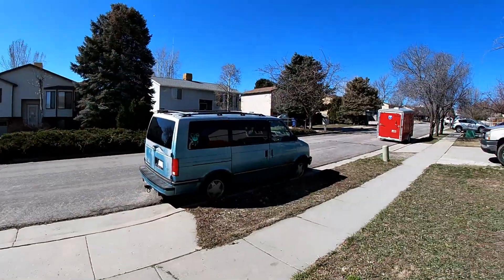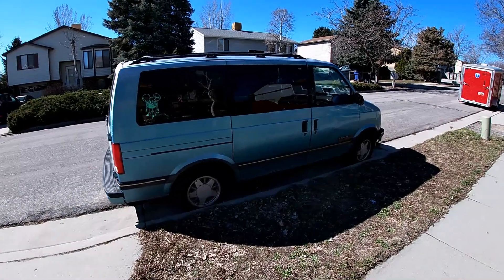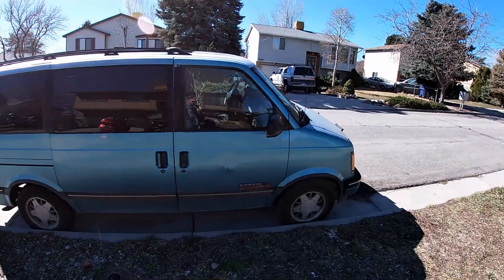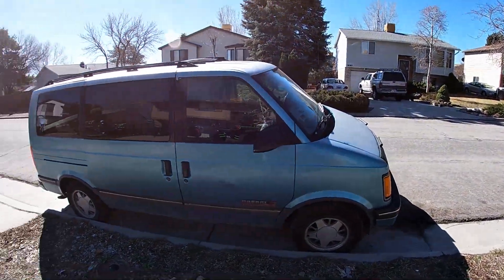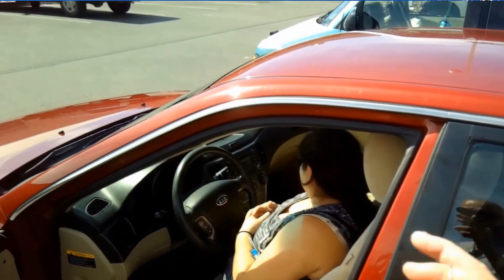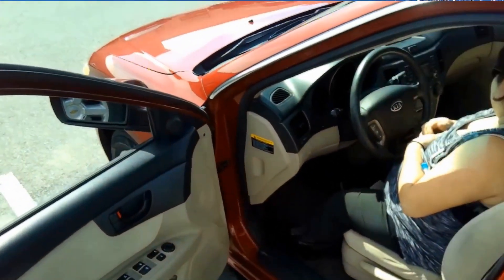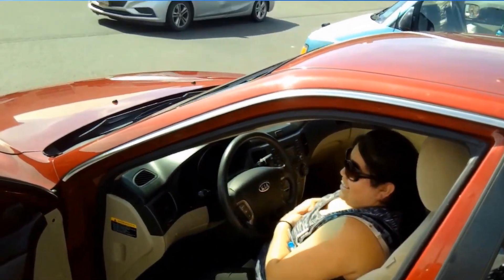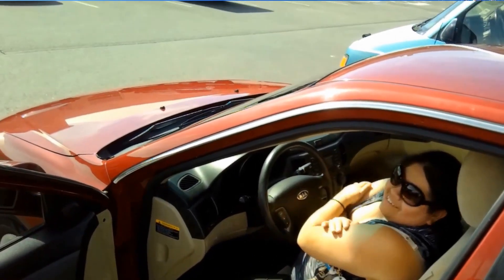can you learn to go adhesive free??